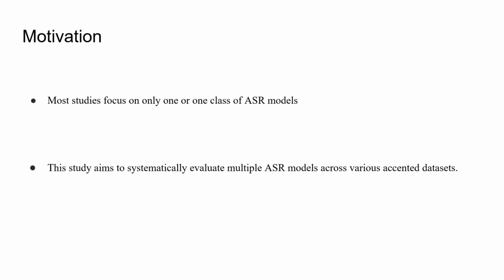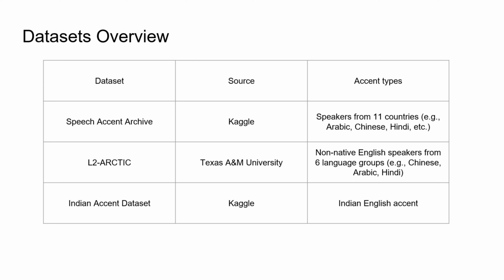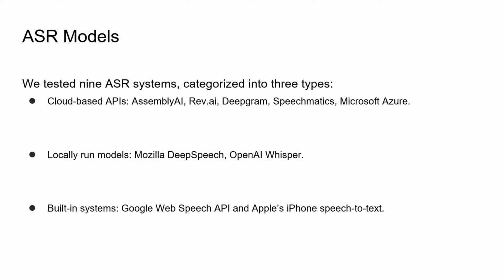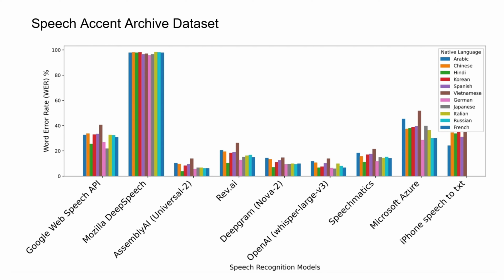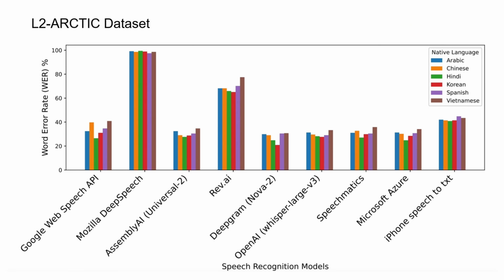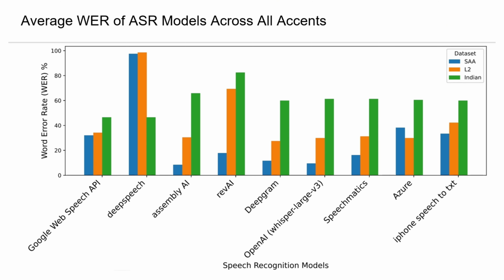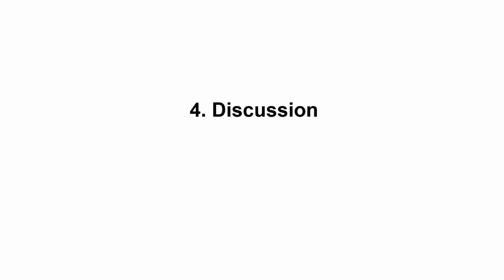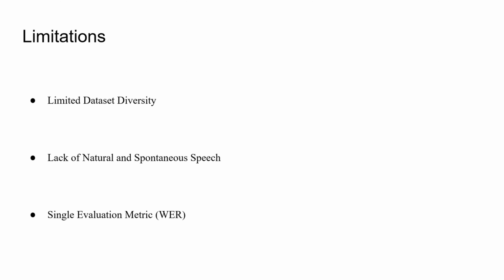Evaluating Automatic Speech RecognitionModels: How Well Do They Handle Accents?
Video presentation of paper submitted to The 2025 International Conference on the AI Revolution — Research, Ethics, and Society